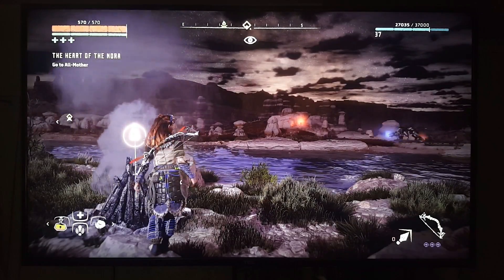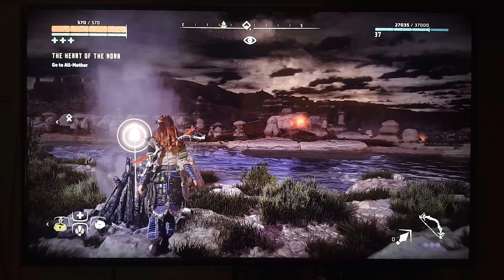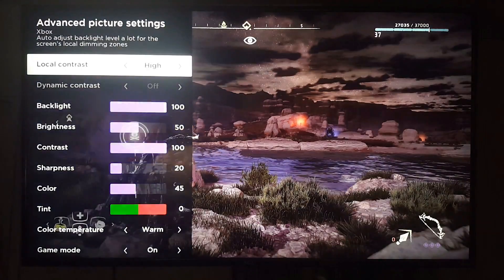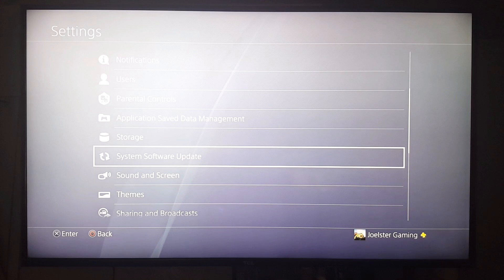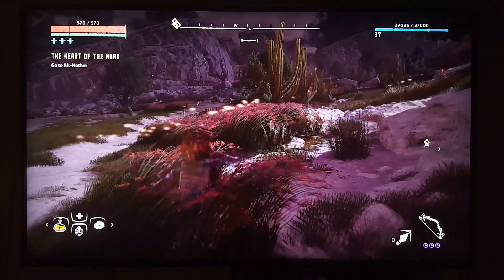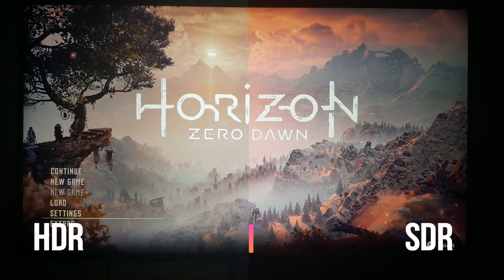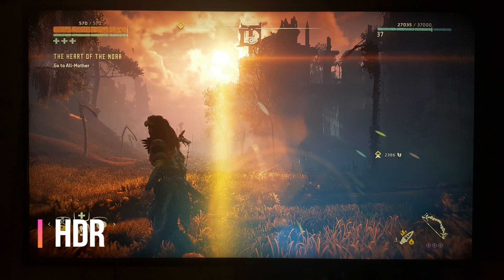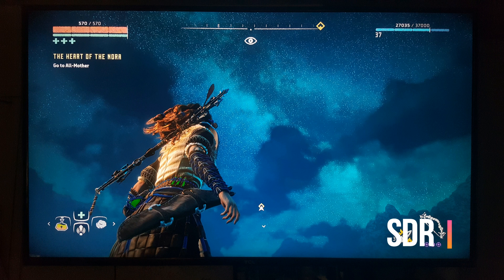HDR vs SDR on the TCL P Series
So High Dynamic Range or HDR  expands the range of both color and contrast, bright parts of the image can get much brighter, colors get expanded but in this case SDR looks much better, is HDR a gimmick or the technology just not there yet.